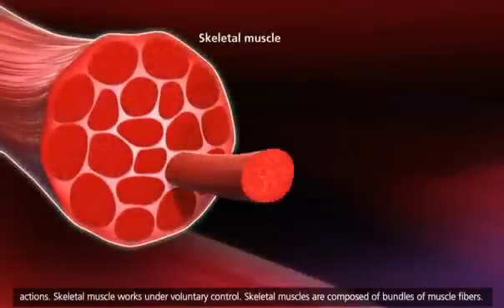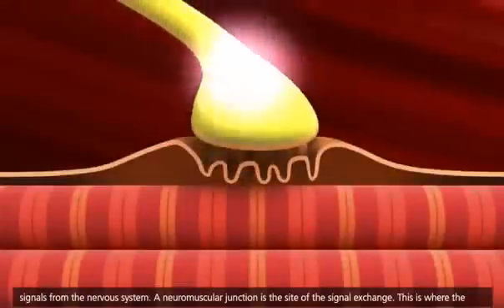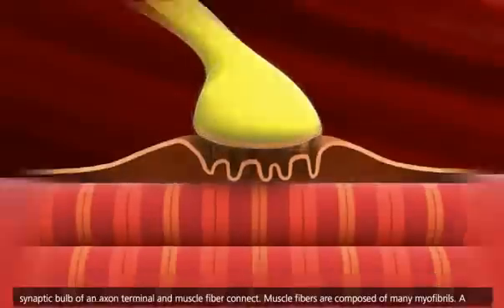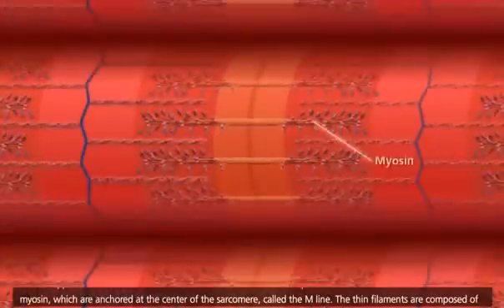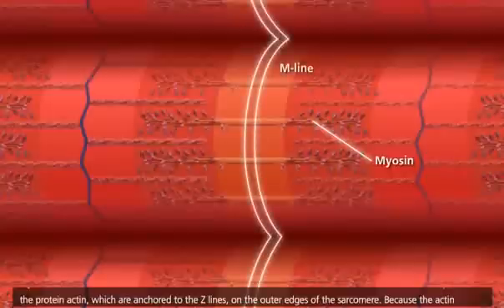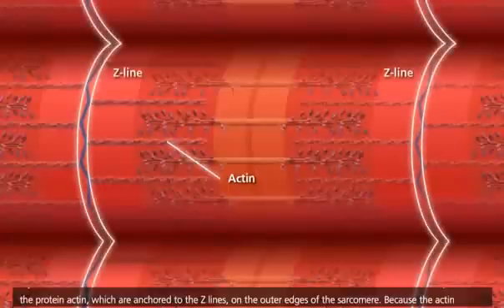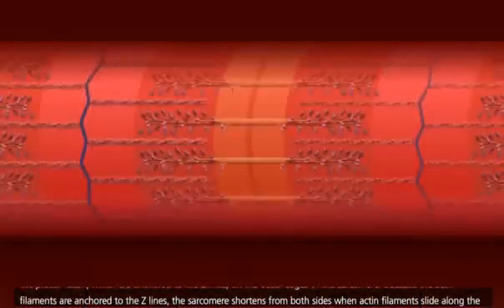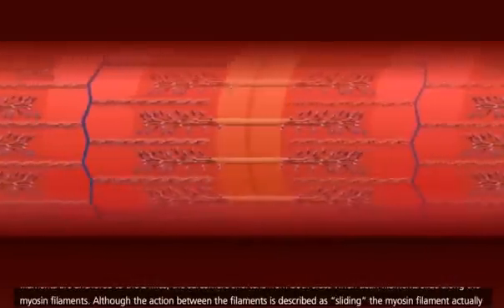Muscle Contraction Process: Molecular Mechanism